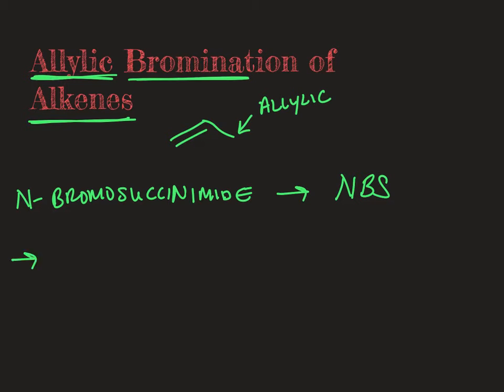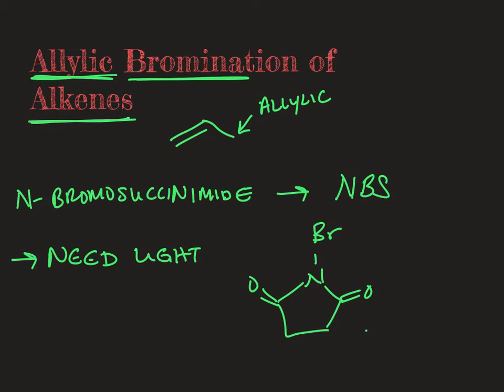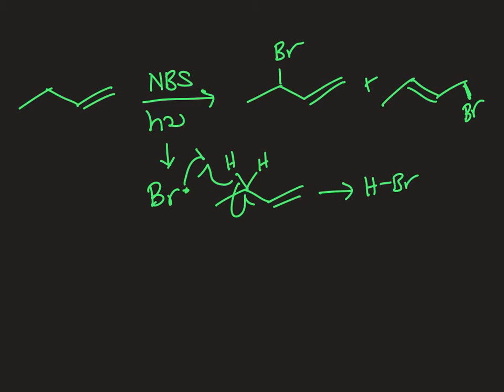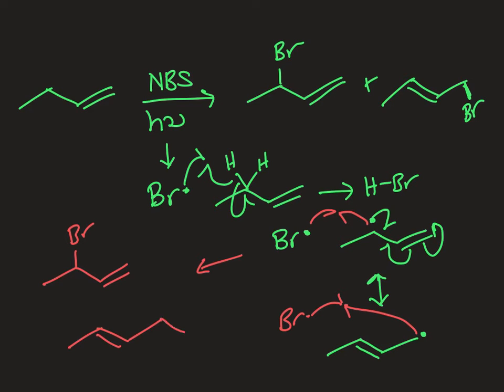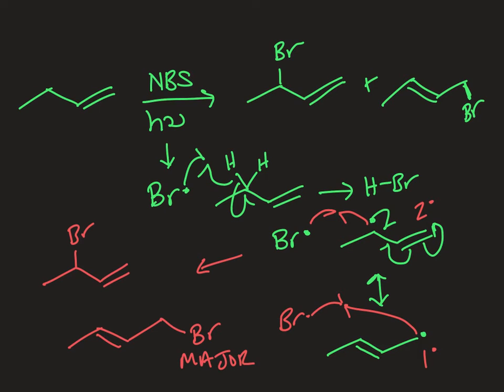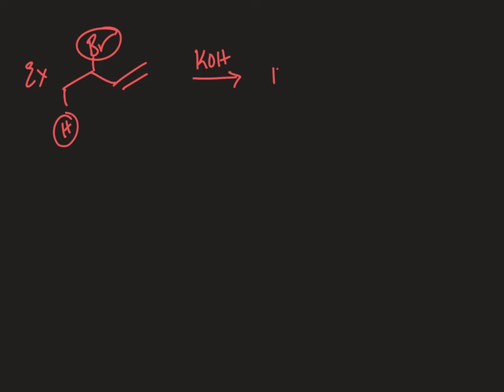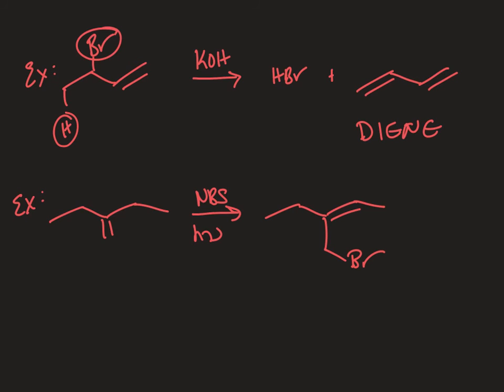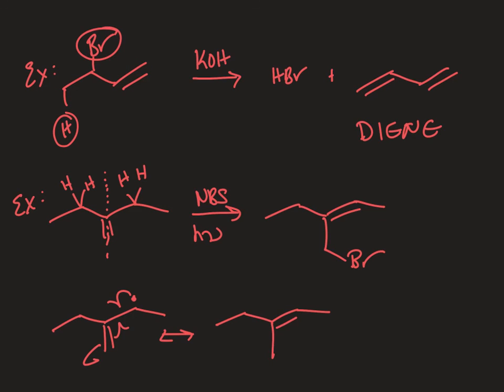CHE363 Ch 10 Allylic Bromination